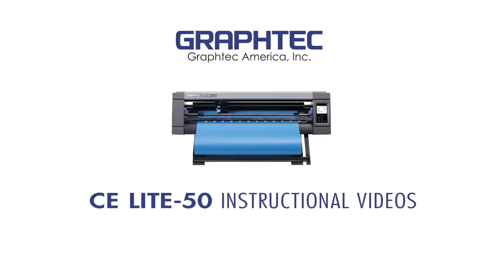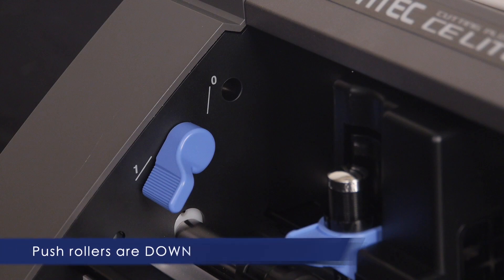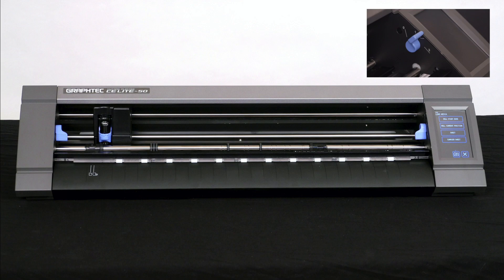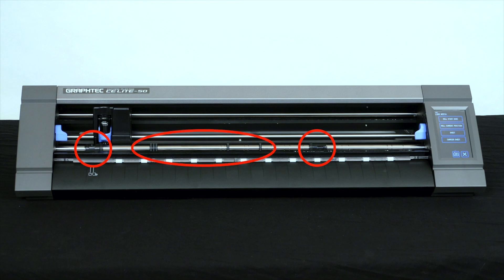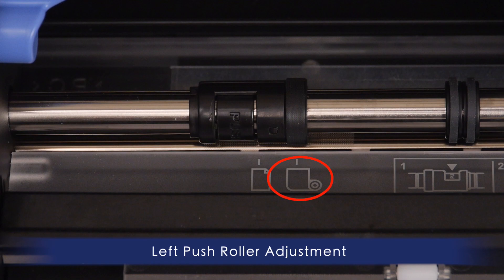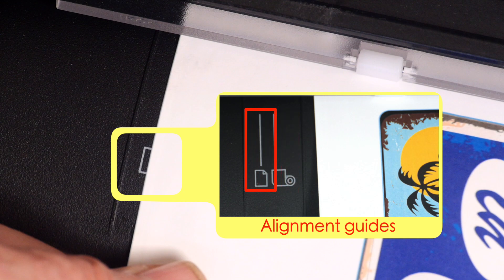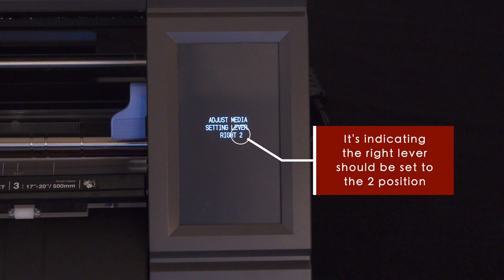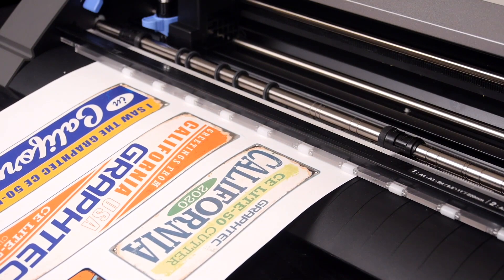Graphtec CE LITE-50 - Loading a Sheet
How to load sheets into the Graphtec CE LITE-50 Desktop Cutter